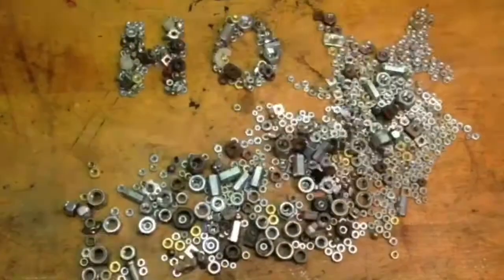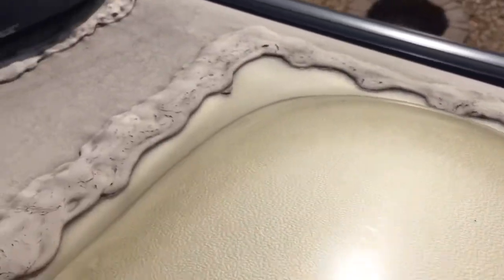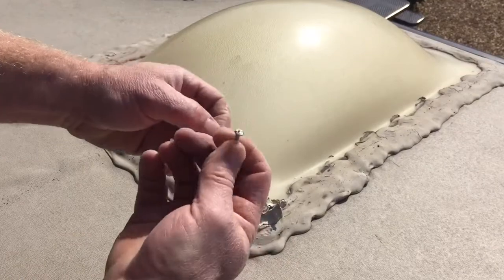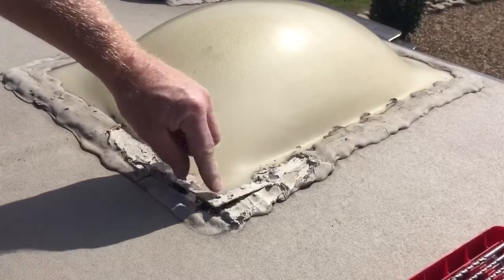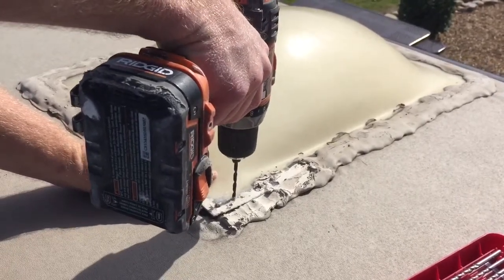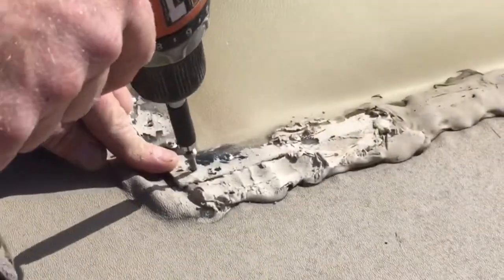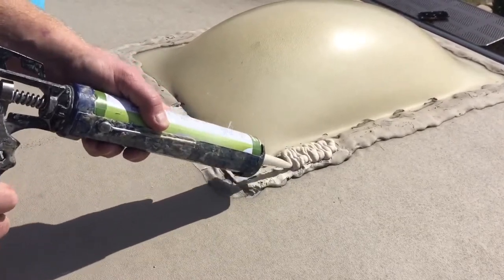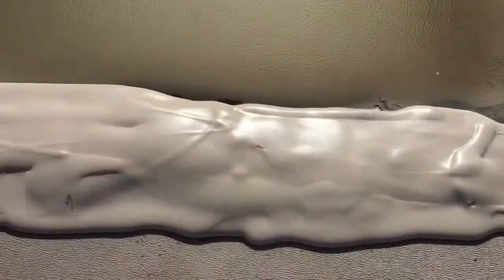Repairing The Roof on an RV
Repairing a potential roof leak is a good idea and preventive maintenance.